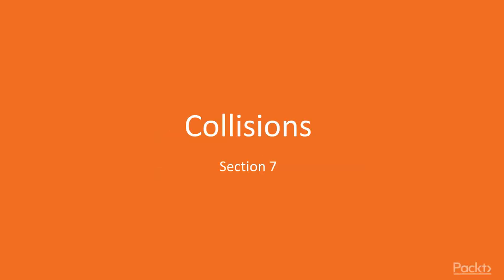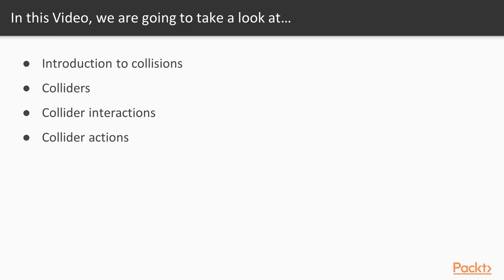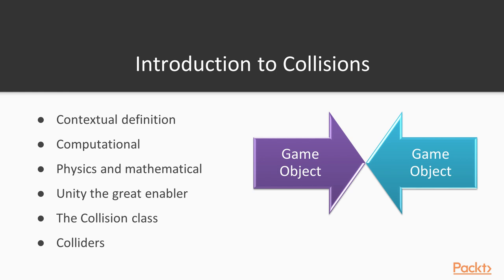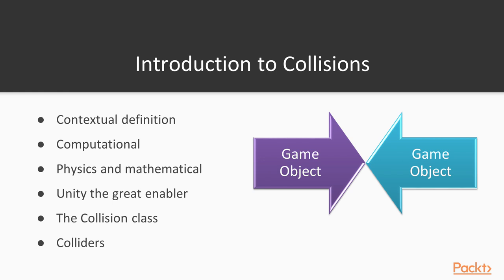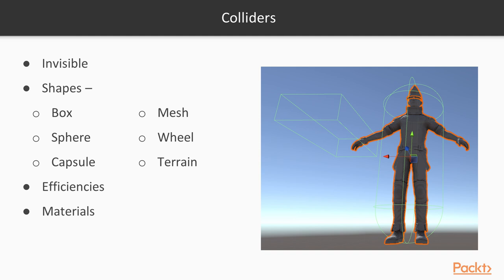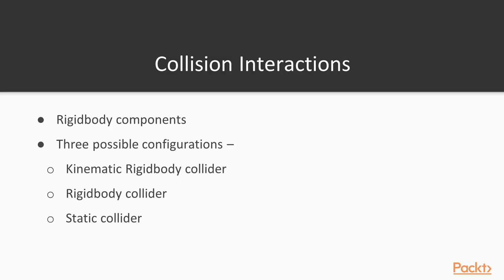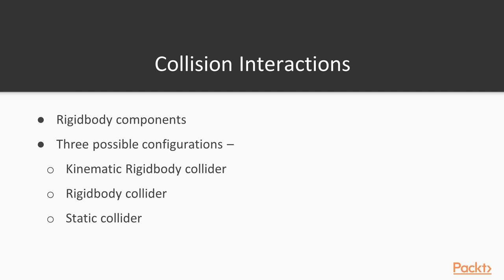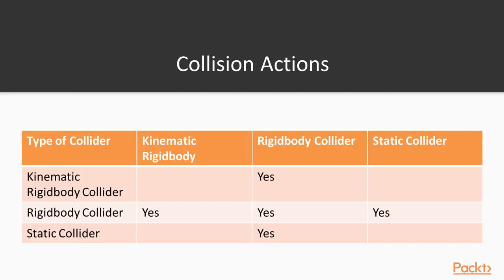Unity 5 AI and Physics : Understanding Colliders | packtpub.com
In this video, we will define collisions with the context of Unity 3D games.
• Cover what colliders are in Unity
• Explain the three collider configurations for interaction
• Show what actions colliders take based on the collision